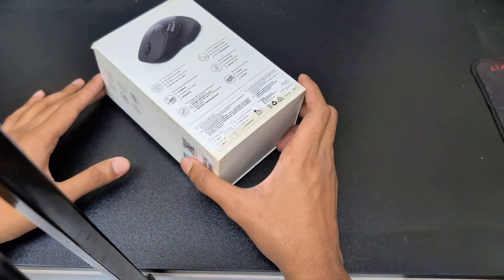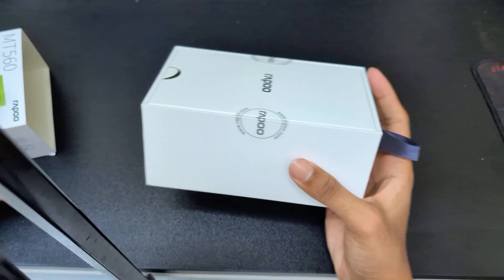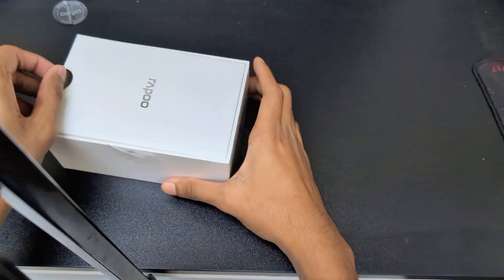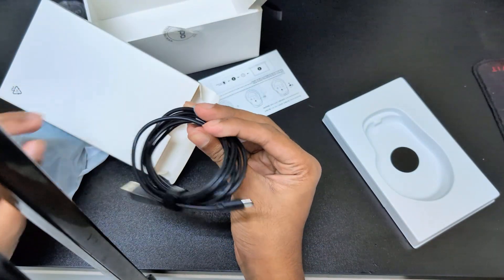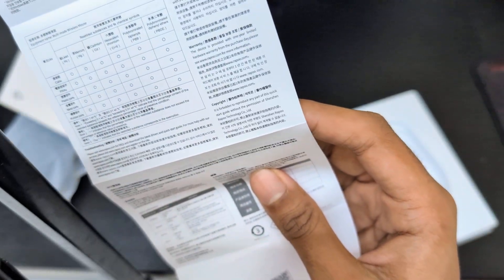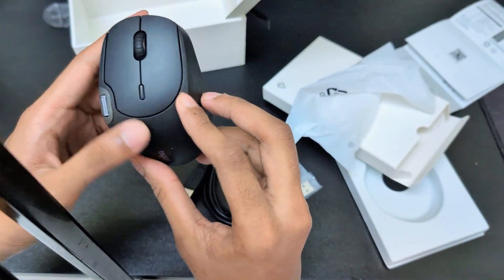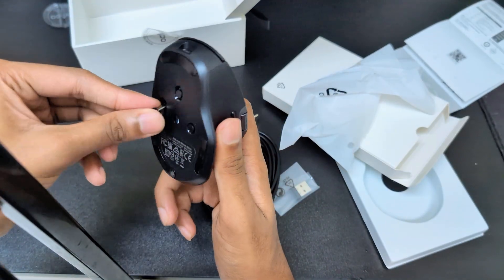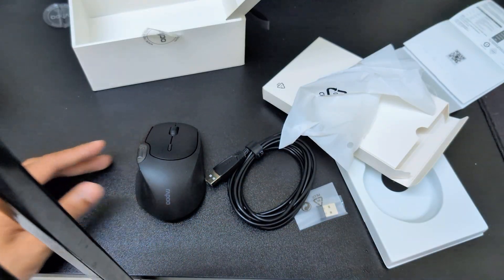Rapoo MT560 Multi-Mode Mouse Review | Bluetooth + 2.4G + Wired | Productivity Beast!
Rapoo MT560 Multi-Mode Wireless Mouse - Full Review & Features Explained!

Looking for a versatile mouse that works across all your devices? The Rapoo MT560 is a multi-mode productivity mouse that supports Bluetooth 3.0, Bluetooth 4.0, 2.4GHz wireless, and wired USB connection — all in one! Switch between up to 4 devices seamlessly with just a click.

In this video, I’ll unbox, test, and review the Rapoo MT560, cover its design, performance, and unique features. Whether you're working on a Windows PC, Mac, tablet, or Android device, this mouse adapts perfectly to your workflow.

📌 Key Features:

Multi-mode wireless: Bluetooth 3.0, 4.0, 2.4G

Connects up to 4 devices

Adjustable DPI: 600/1000/1300/1600

Rechargeable battery with Type-C port

Ergonomic design for long-term use

Compatible with Windows, macOS, and more

🎯 Perfect for productivity, multitasking, and portability!